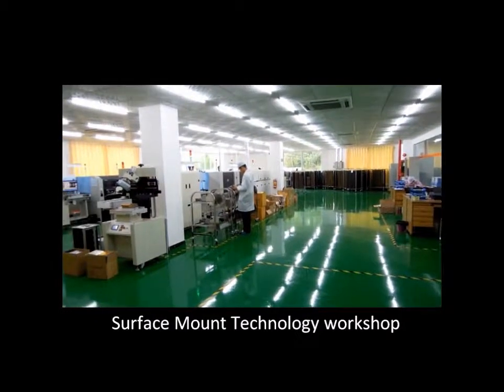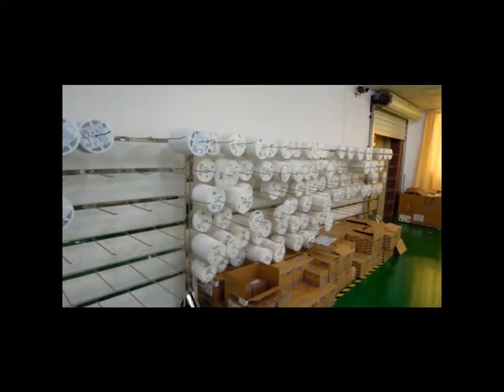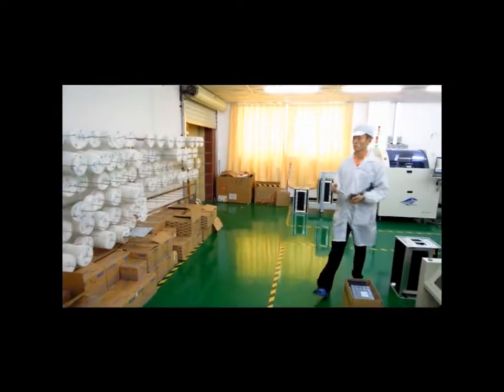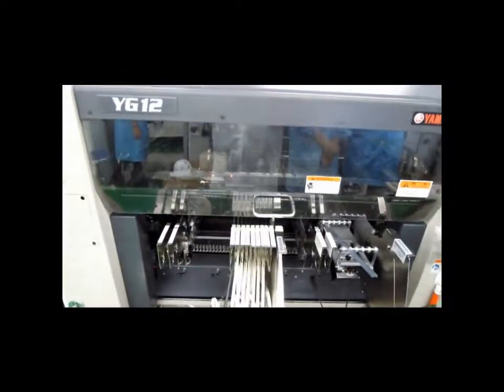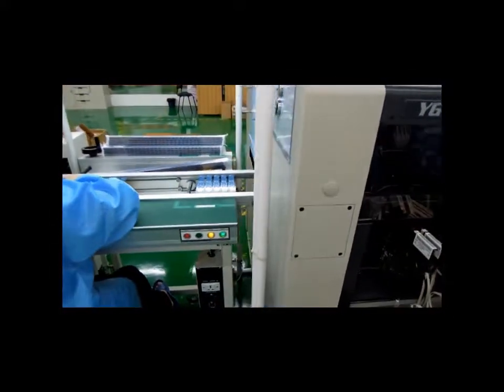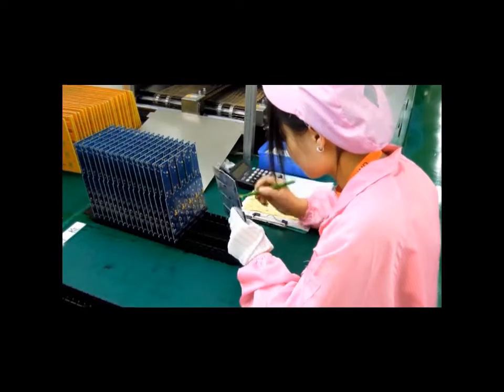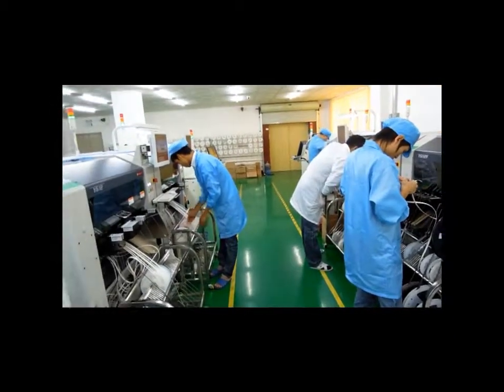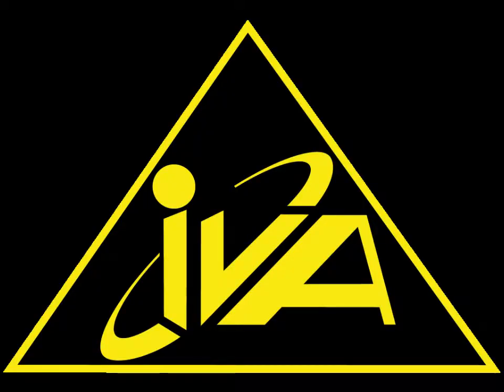Surface Mount Technology